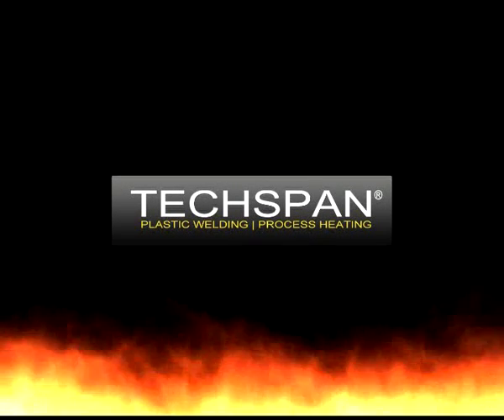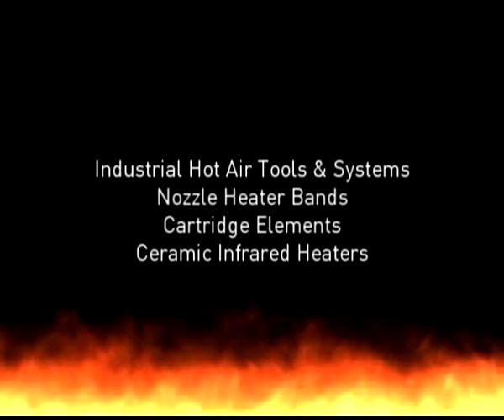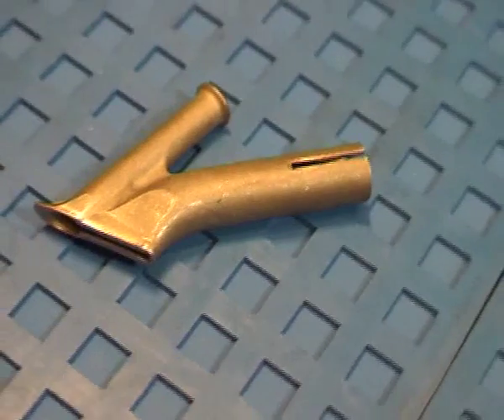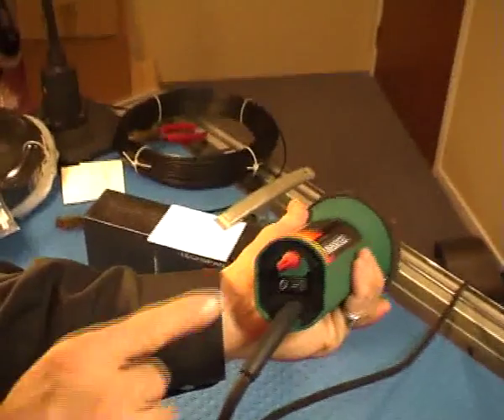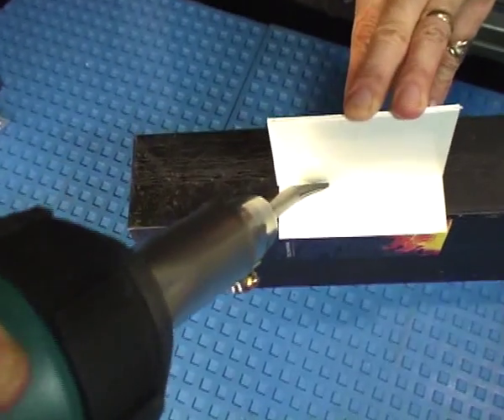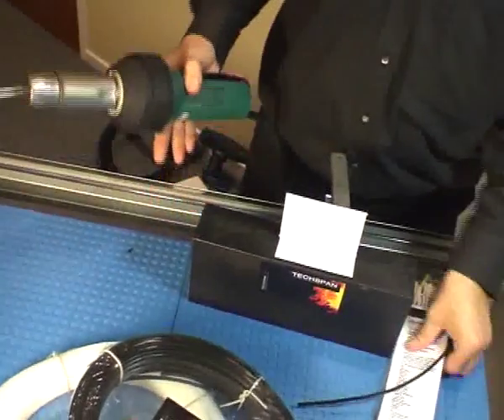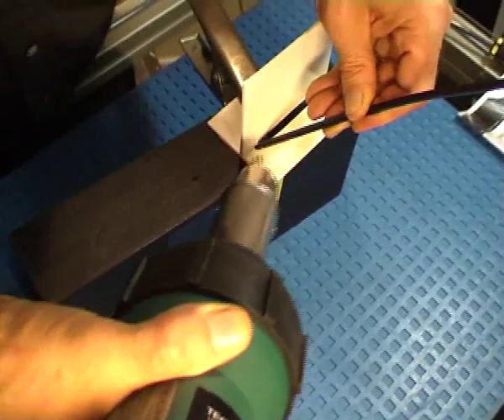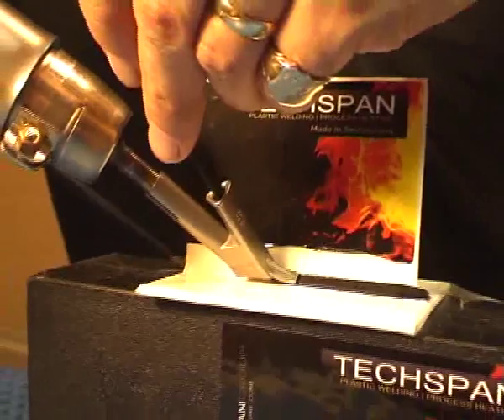TECHSPAN PLASTIC WELDER - PLASTIC WELDING INSTRUCTIONAL VID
The all new Techspan® plastic welder incorporates advanced technology for even better performance and reliability. The in-line design provides an ergonomic shape for the operator comfort. The Techspan electronic plastic welder is a very heavy duty robust tool, designed to withstand the most adverse working conditions. Welding temperature is infinitely adjustable up to 650 Deg C. Improved ceramic 'plug-in' element technology provides superior performance and reliability. Airflow is approx. 250 l/min. Power consumption 1600W. Single phase, Double insulated 230V 50Hz. Tool dimensions - 100mm dia (impellor housing) 60mm dia (handle). x 340mm long. The carries full CE mark registration and GS qual marks. Made in Switzerland.